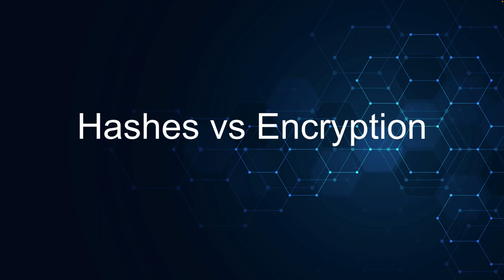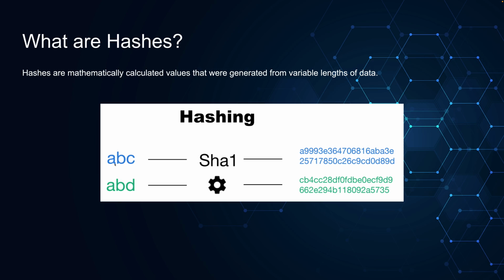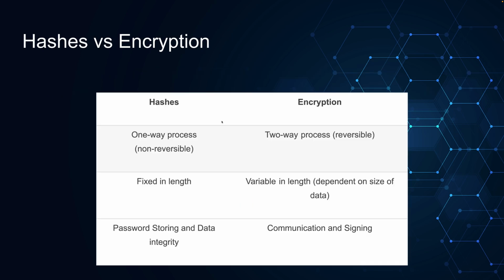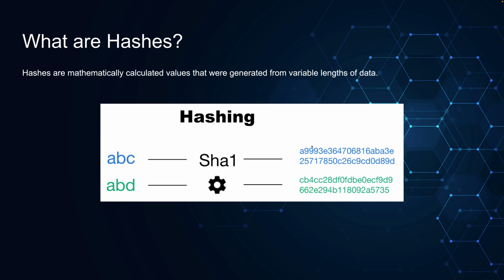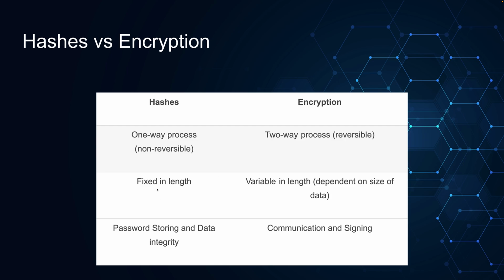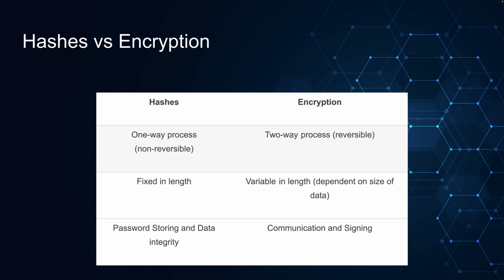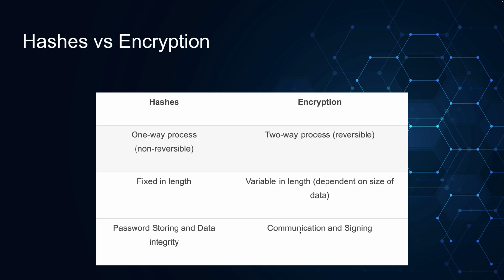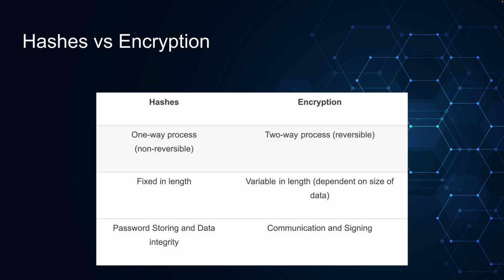Hashing vs Encryption Explained in 5 Minutes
Confused about the difference between hashing and encryption? In just 5 minutes, this beginner-friendly video explains the core differences between hashing and encryption, two of the most essential techniques in modern data security. Learn when to use each, how they work, and why choosing the right one is crucial to protecting sensitive information.

🔐 What You’ll Learn:

What is hashing and how it generates fixed-length values from variable-length data
What is encryption and how it hides data using reversible mathematical algorithms
Key differences: one-way (hashing) vs two-way (encryption)
When to use hashing (e.g., password storage) vs encryption (e.g., file or message protection)
Real-world examples in cybersecurity, cryptography, and data integrity
📘 Key Concepts Covered:

Hashing algorithms (SHA-256, MD5)
Symmetric vs Asymmetric Encryption
Cryptographic keys and data masking
Use cases: authentication, confidentiality, and integrity
🚀 Develop the Future — Transforming Lives, Businesses & Nations

💻 Tools Used: Conceptual walkthrough (no coding required)
🎯 Ideal For: Cybersecurity students, developers, tech learners, IT professionals